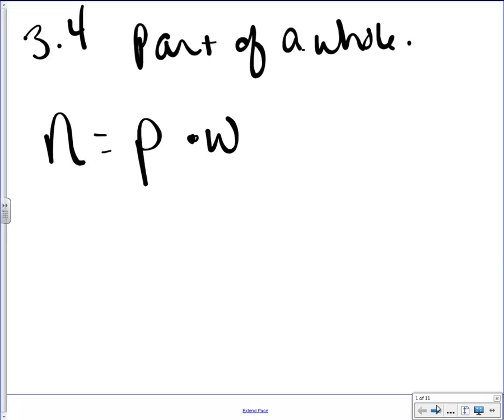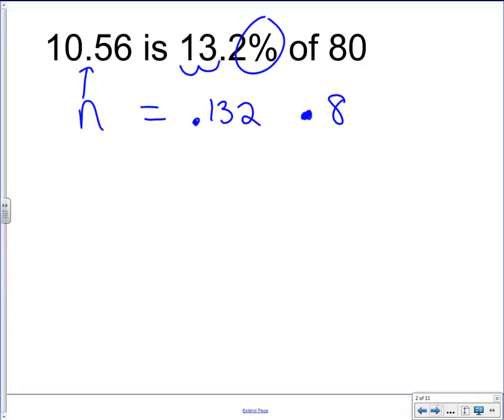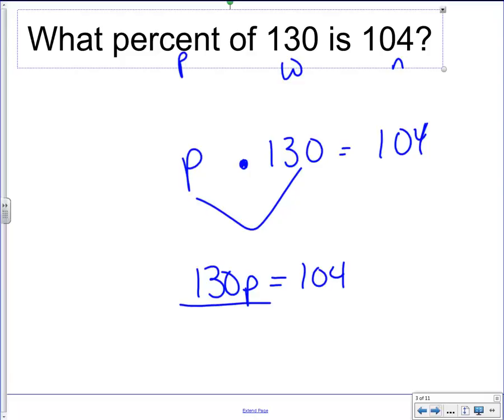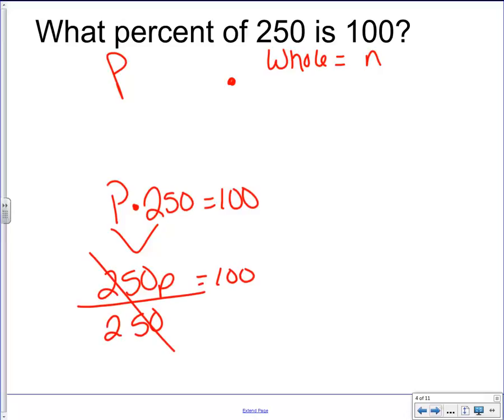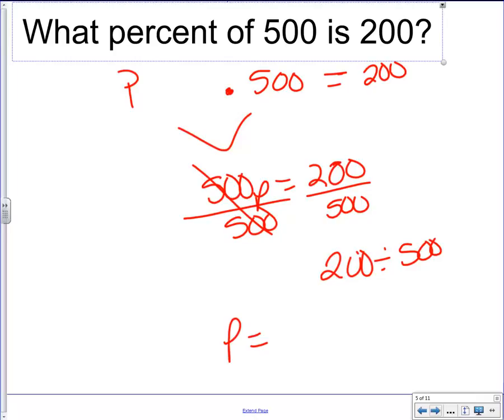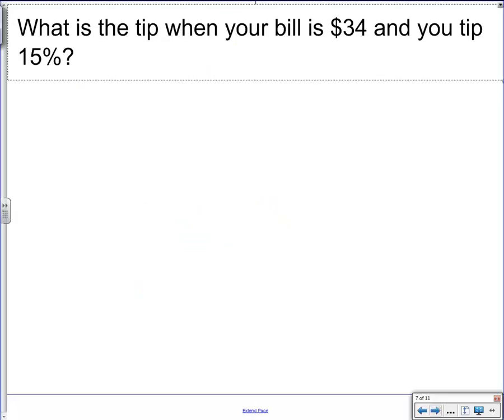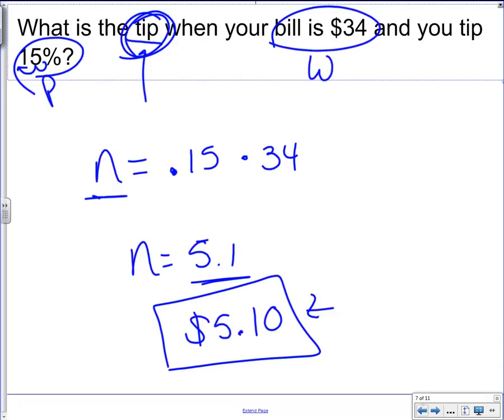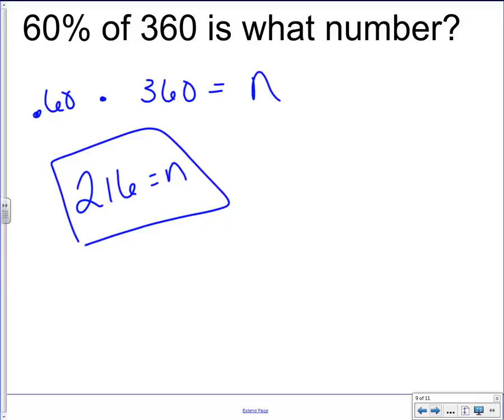3.4 Lecture Video Keenum